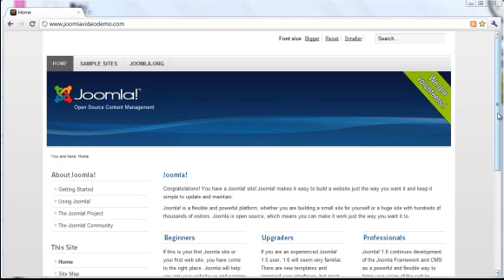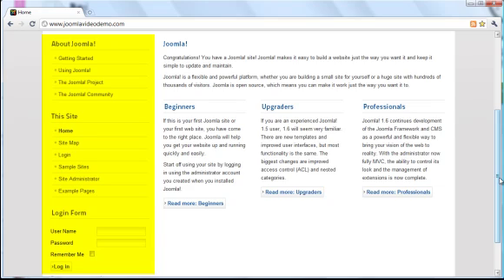Joomla 1.7/1.6 Tutorial - Lesson 5 - Frontend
Once Joomla is installed, you need an understanding of both the frontend and backend. This lesson takes you on a tour of the frontend.